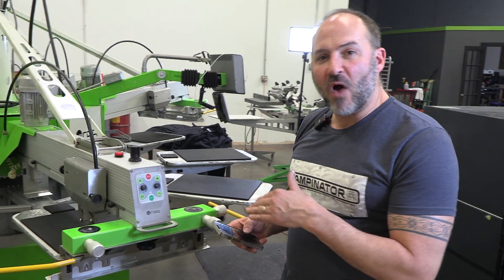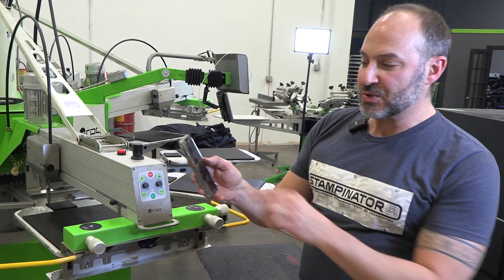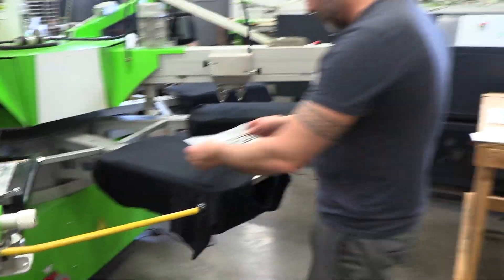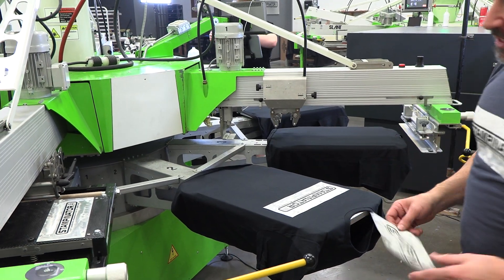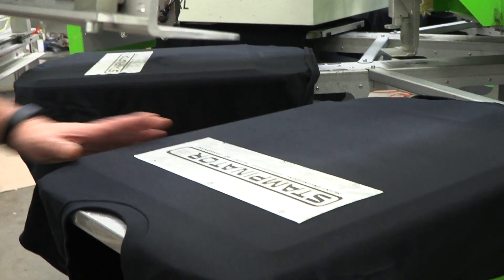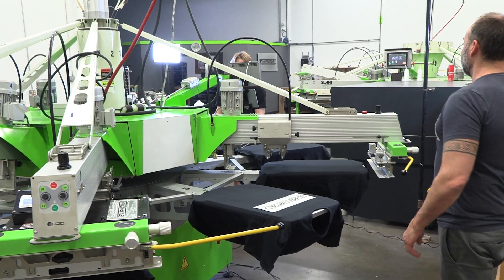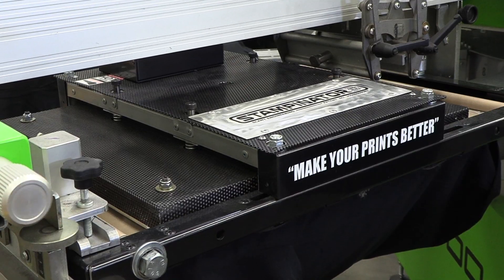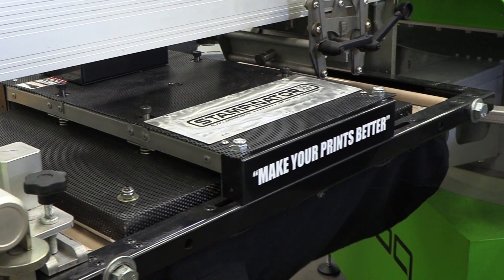Stampinator Settings for Automated DTF and Supa Color Transfers at 500 and hour.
How to optimize you screen printing press and Stampinator platens and settings to max out production for DTF or SupaColor transfers. Could the Stampinator help you out too? Learn how to automate your transfers and make your prints better